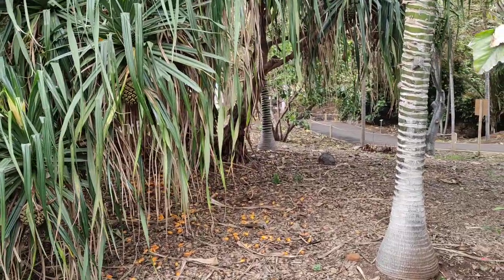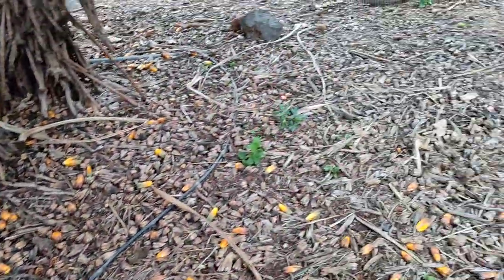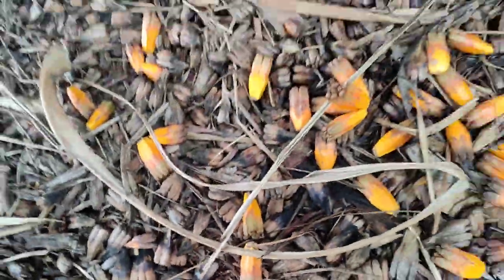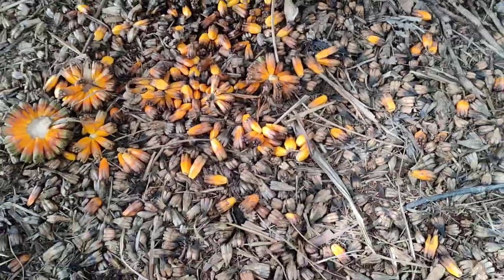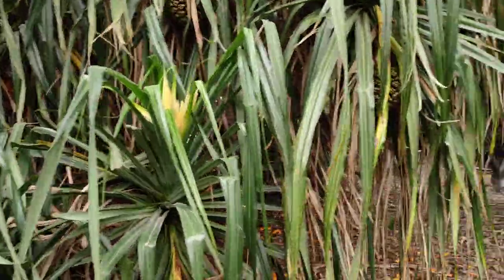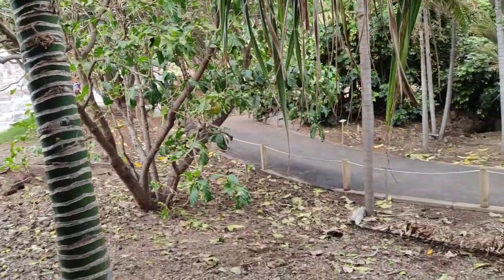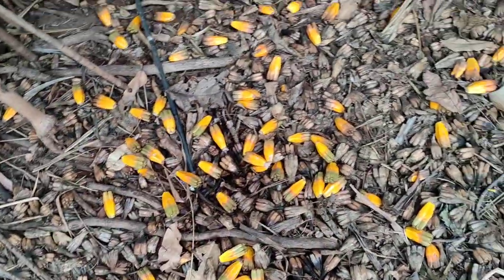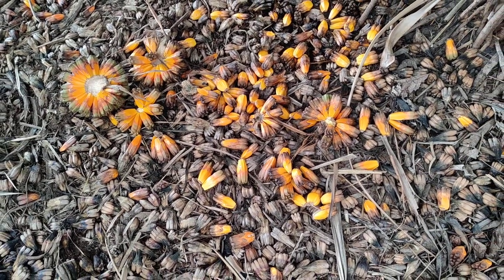Must use Exploding Planet Fruit (Pandanus pyriformis) Bumper Crop for Cooking